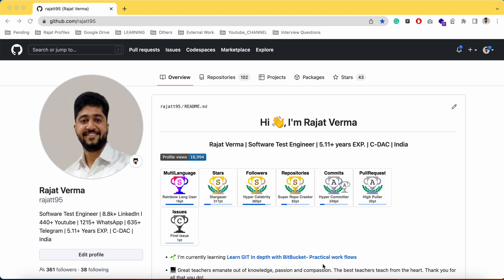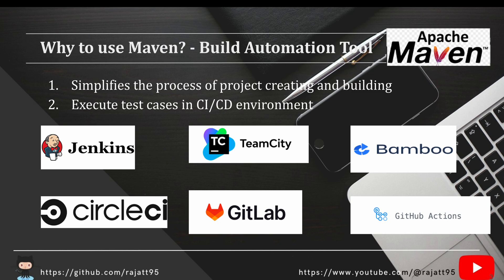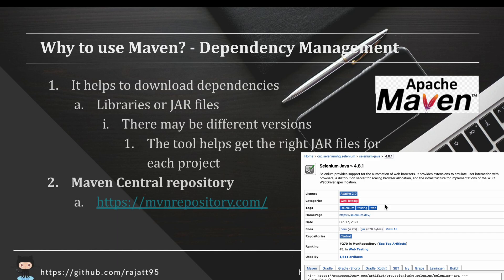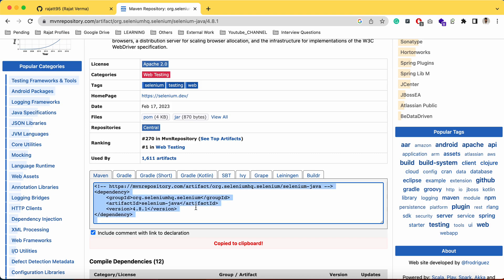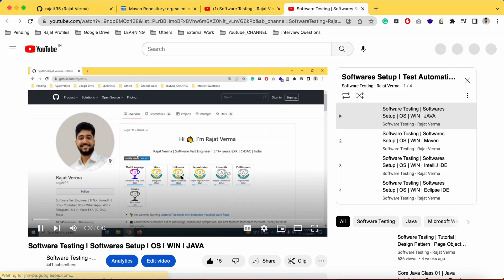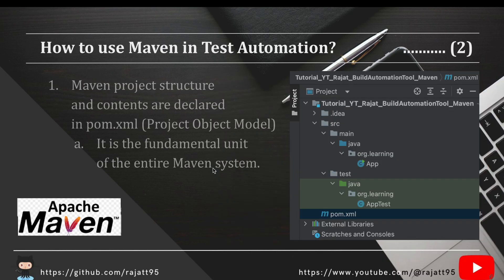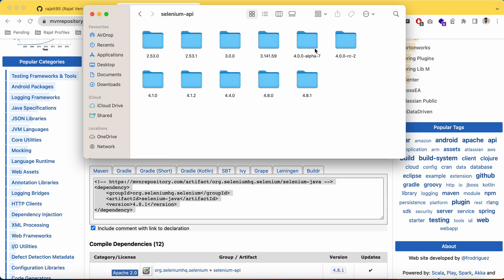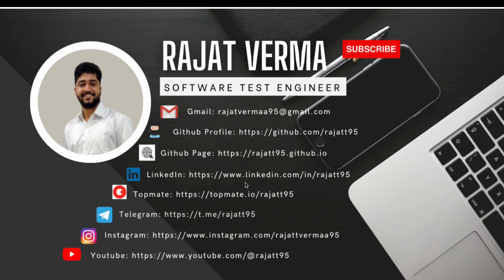Tutorial | Maven | Part 01 - What | Why | How?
Tutorial | Build Automation Tool | Maven | Part 01 - What | Why | How?
In this session, I have explained the Build Automation Tool - Maven.
1. What is Maven?
2. Why use Maven?
3. How to use Maven in Test Automation?
Topics covered

What is Maven?
1. Open-source build tool | Developed by the Apache Group.
2. It is used to build, publish, and deploy projects.
3. One word - Build Automation Tool | Build and Dependency Management Tool.

Why use Maven?
1. It simplifies the process of project creation.
2. It helps to build the project and execute test cases in CI/CD environment.
3. It helps to download dependencies | Libraries or JAR files.

How to use Maven in Test Automation?
1. Maven project structure and contents are declared
in the pom.xml (Project Object Model)
2. It is the fundamental unit of the entire Maven system.

4. Maven Local Repository:
    a. WIN: C:\Users\$User_Name\.m2
    b. Linux: /home/$User_Name/.m2
    c. Mac: /Users/$user_name/.m2

Documents
Test Automation Frameworks
1. Web

2. Mobile

3. API